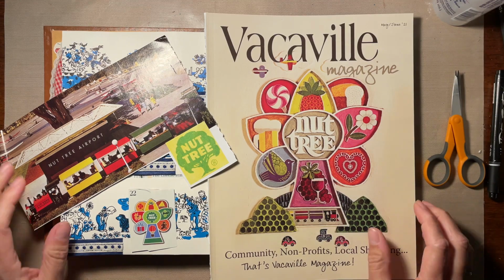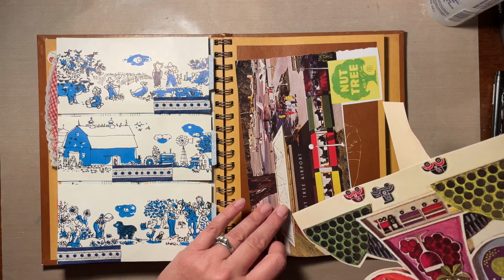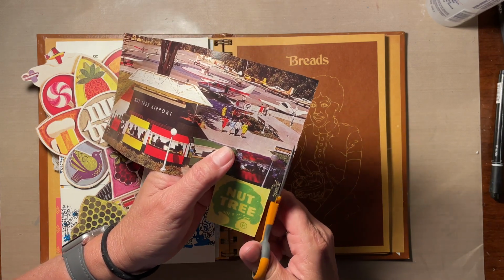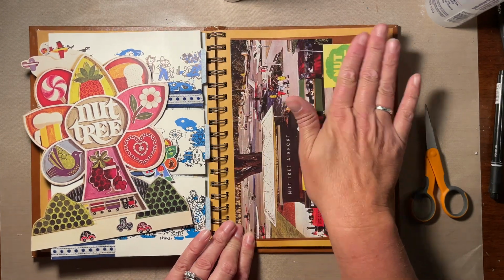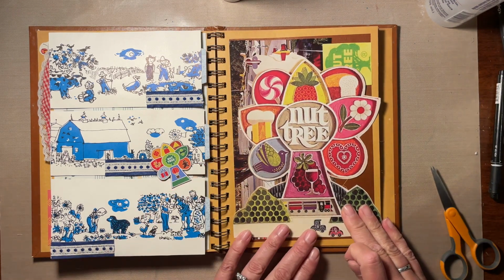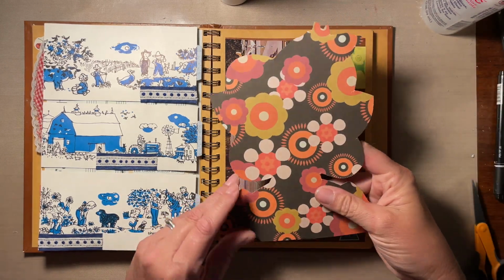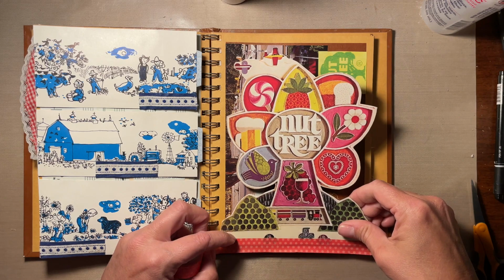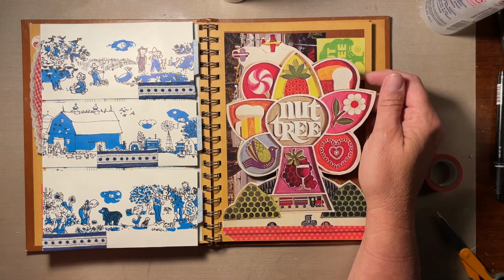Junk Journal 2, Ep. 9, 1970s Memory Keeping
A favorite road trip stop from my childhood.  Who knew I'd make a permanent stop in this town as an adult and most of the things I remember from childhood are now gone.  Good memories can always remain.